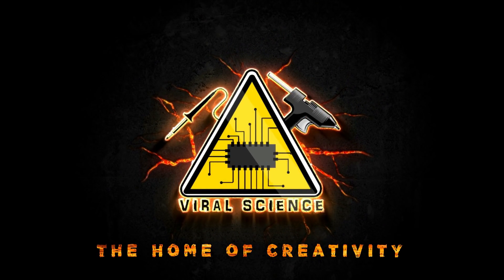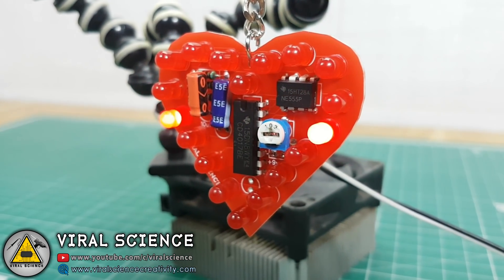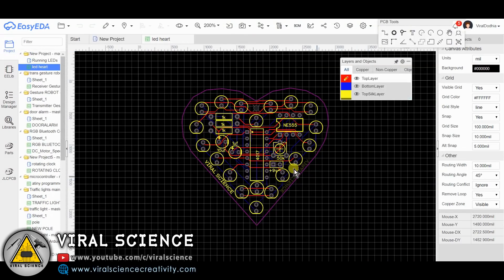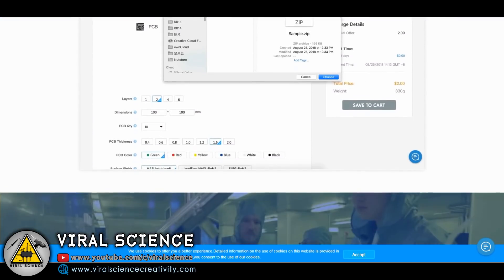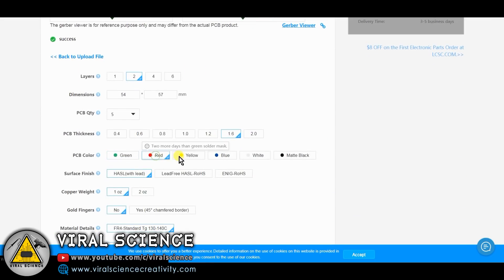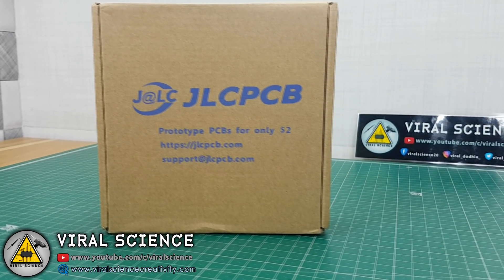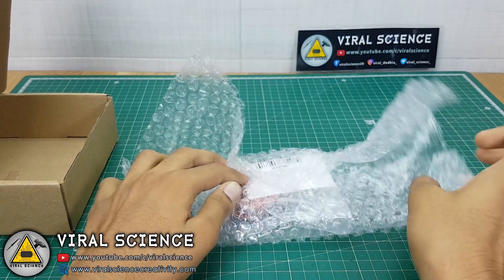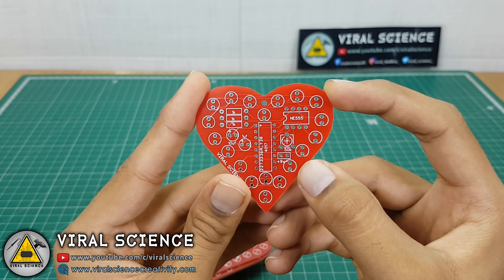LED Heart Keychain | LED Chaser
Hey Friends in this video we will design a LED Heart with LED Chaser Circuit

Materials:-
LED
Resistor 1k
Capacitor 1uf , 10uf
IC 4017
555 Timer
Potentiometer

VIRAL SCIENCE ©